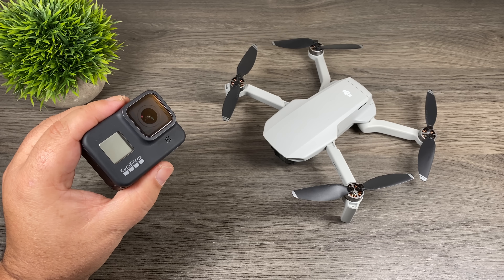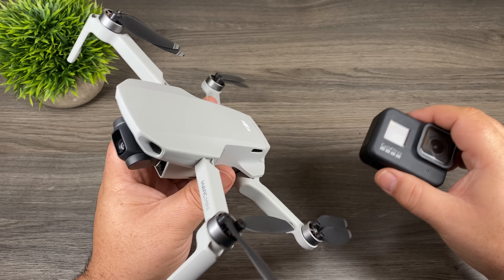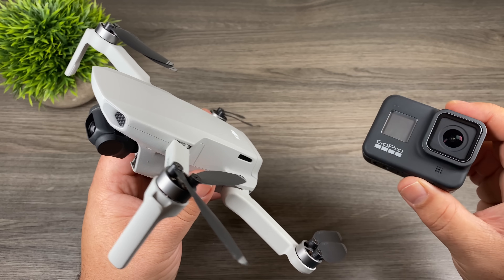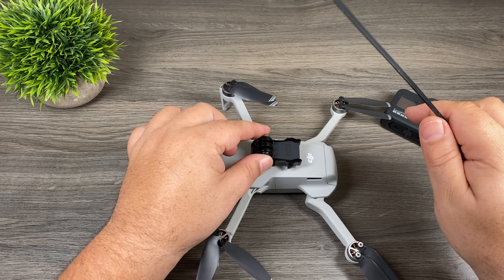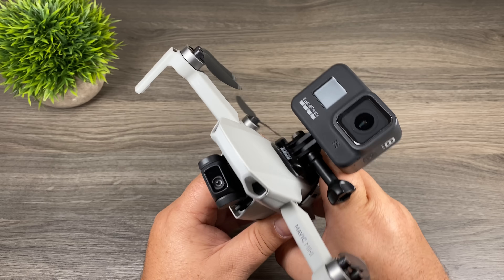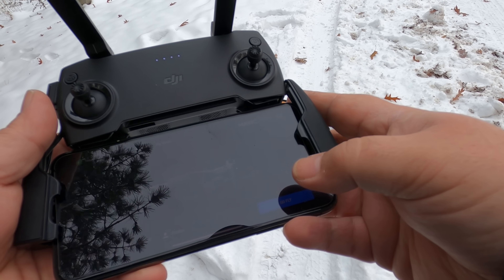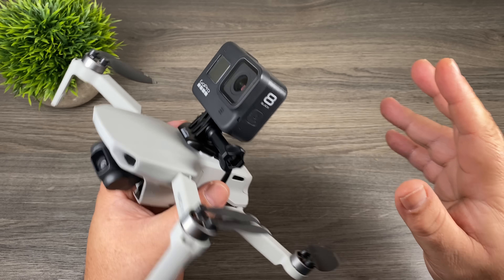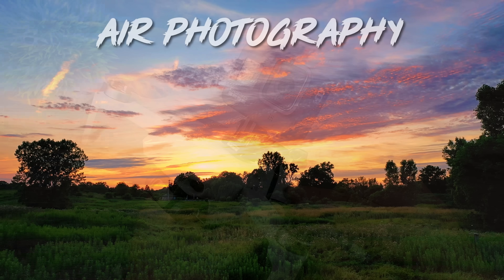Hero 8 Black Mounted on DJI Mavic Mini | Payload Test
Mavic Mini (Amazon)
In this video, we are doing a  payload capacity test to see if the DJI Mavic Mini can support the weight of a GoPro Hero 8 Black. We also mount the DJI Osmo Pocket on top of the Mavic Mini to see if it is able to remain stable in the air. Both tests were a success. However, I do not recommend this as it may prematurely wear out your motors or do other damage in addition to possibly voiding your warranty.

Mavic Mini Batteries (Amazon)

Mavic Mini Display/Charger: (Amazon)

Mavic Mini Bag (Amazon)

Mavic Mini Charging Hub (Amazon)